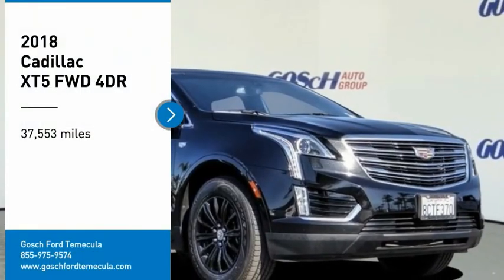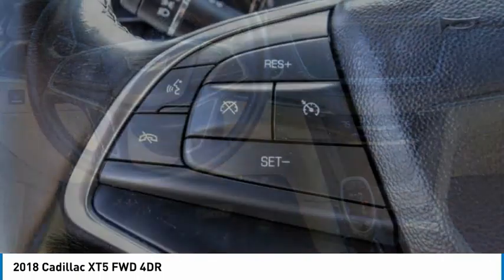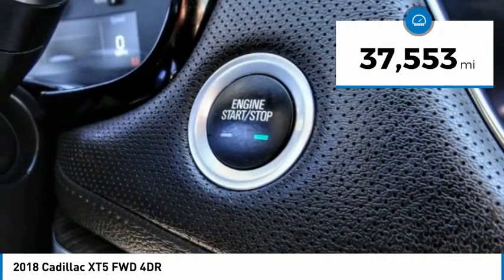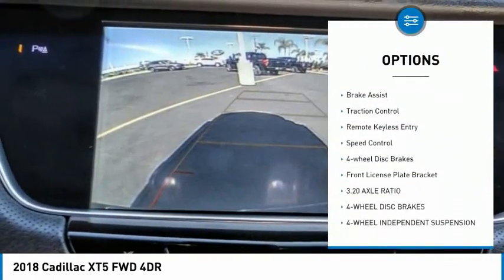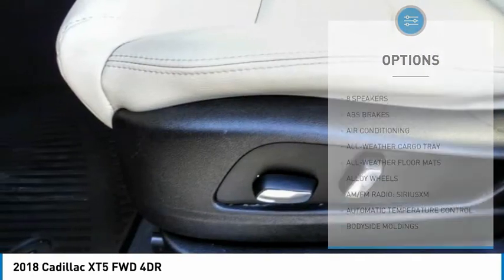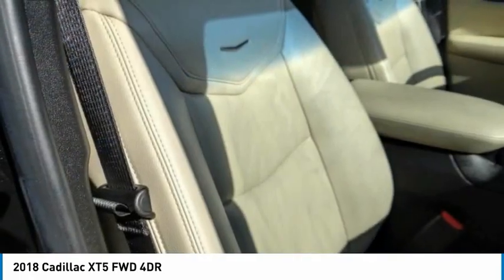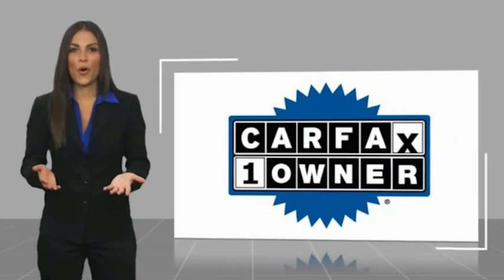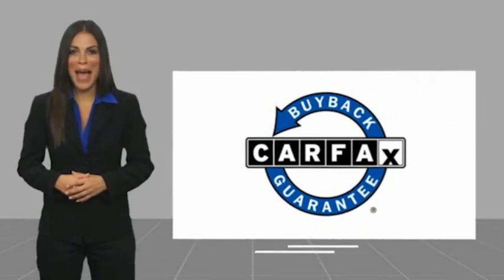2018 Cadillac XT5 TEMECULA BEAUMONT MENIFEE PERRIS LAKE ELSINORE MURRIETA 821034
2018 Cadillac XT5 FWD 4DR

26895 Ynez Rd.

GOSCH AUTO GROUP PROUDLY SERVING TEMECULA, BEAUMONT, MENIFEE, PERRIS, LAKE ELSINORE, MURRIETA, AND SURROUNDING SOUTHERN CALIFORNIA LOCATIONS. THIS BLACK 2018 Cadillac XT5 IS EQUIPPED WITH A 3.6L V6 DI VVT, AUTOMATIC TRANSMISSION, AND RECEIVES AN ESTIMATED 19 City/26 Hwy MPG. 2018 Cadillac XT5 FWD 4DR Clean CARFAX. CARFAX One-Owner. Stellar Black Metallic 2018 Cadillac XT5 FWD 8-Speed Automatic 3.6L V6 DI VVT Fresh Oil Change. Welcome to Gosch Ford Temecula Located in Temecula, CA, Gosch Ford Temecula is proud to be one of the premier dealerships in the area. From the moment you walk into our showroom, you'll know our commitment to Customer Service is second to none. We strive to make your experience with Gosch Ford Temecula a good one ?? for the life of your vehicle. Whether you need to Purchase, Finance, or Service a New or Pre-Owned Ford, you ??ve come to the right place. 19/26 City/Highway MPG Stock #: 821034 | VIN: 1GYKNARS6JZ190110 | 2018 Cadillac XT5 FWD 4dr AIR CONDITIONING TRACTION CONTROL POWER PASSENGER SEAT Gosch Ford Temecula